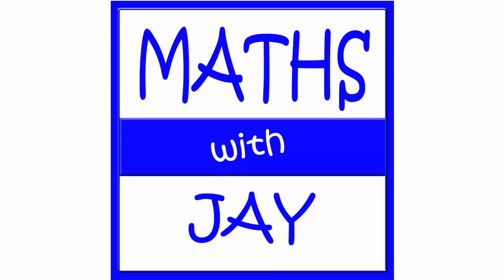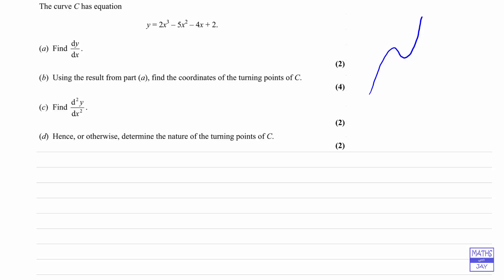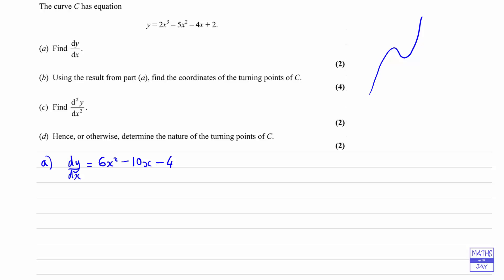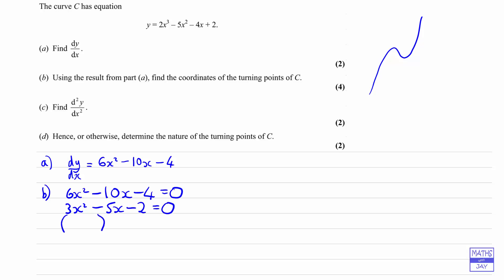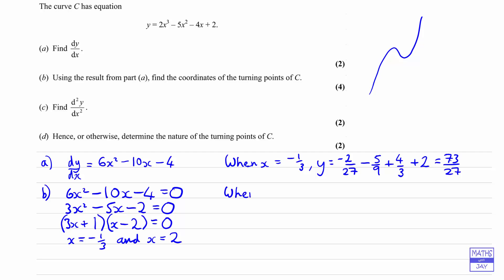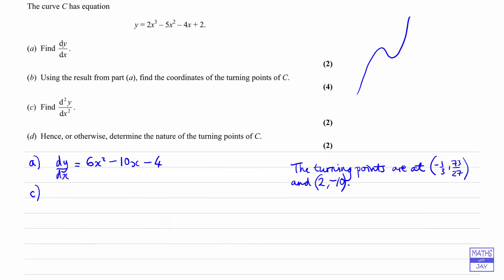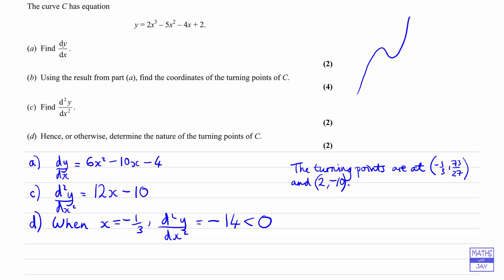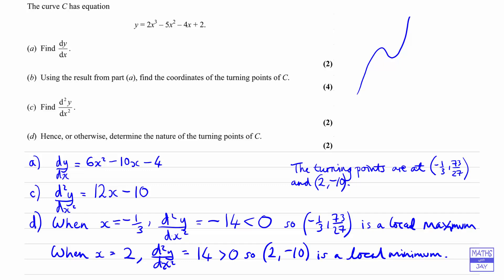Find Turning Points & their Nature, using Differentiation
Local maximum & minimum points of a cubic. We start by finding dy/dx to find the stationary points, then find the second derivative to find the nature of the points. Edexcel C2 Jan 2006 Exam Question 7